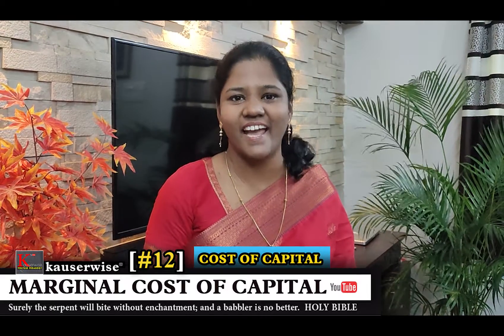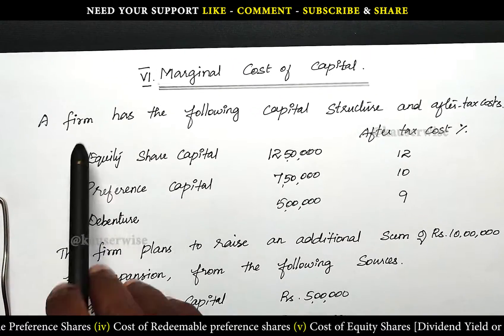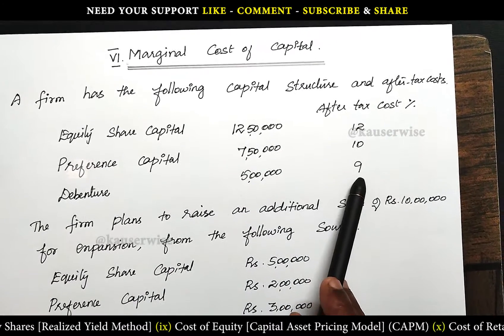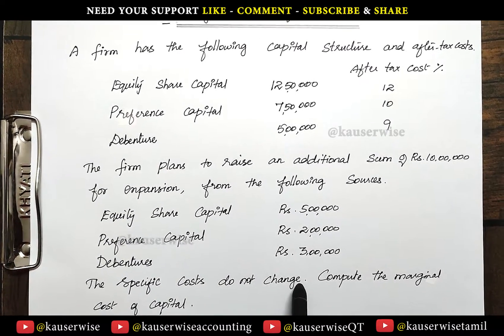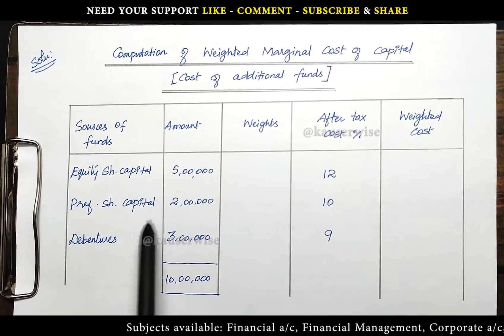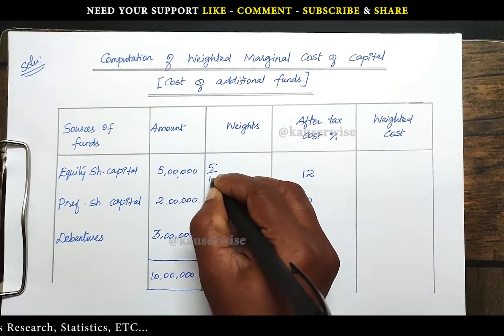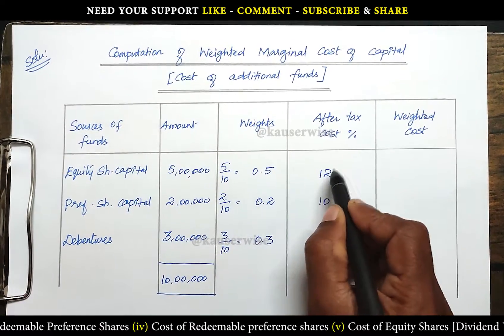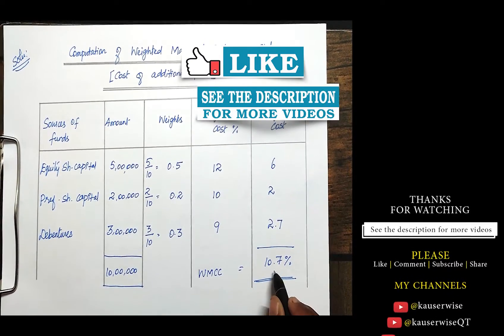[12/12] MCC | Marginal Cost of Capital in FM | Financial Management in English | Kauserwise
Here is the video about Marginal Cost of Capital with numerical Problem.

👇List of Subjects and it's Play List👇

►Financial Management
►Financial Accounting
►Corporate Accounting
►Cost and Management Accounting
►Operations Research
►Statistics

Thanks
kauserwise®